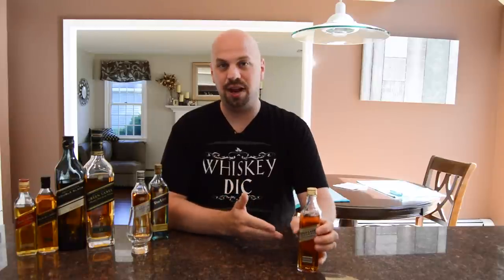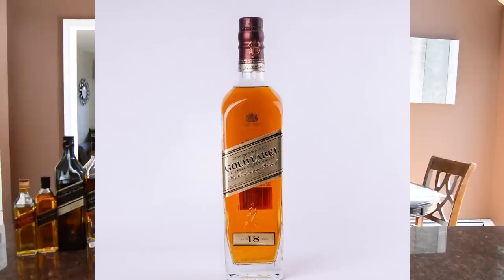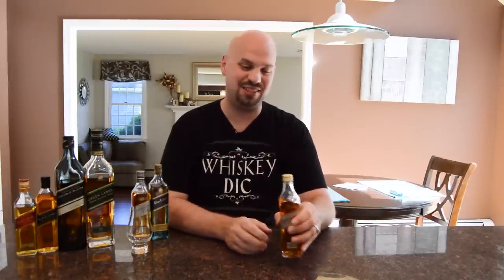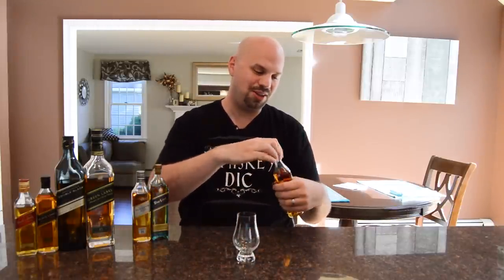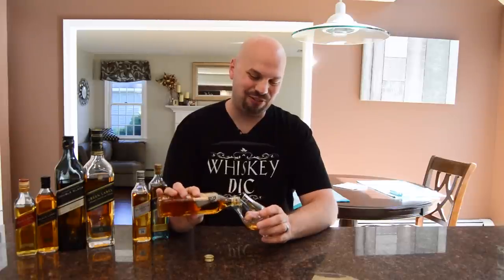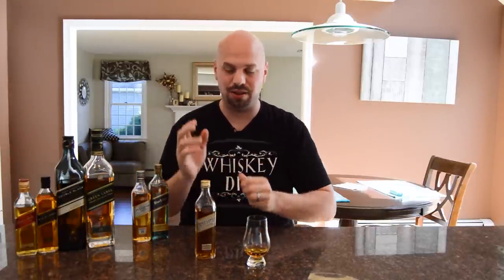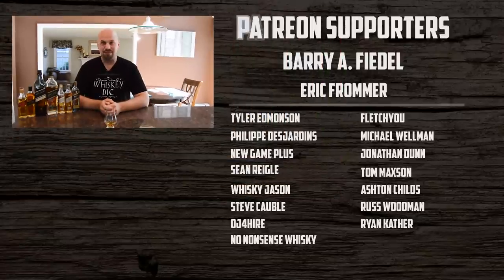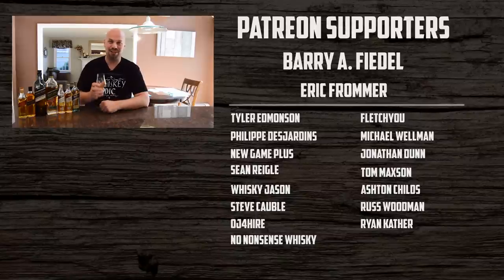Johnnie Walker Gold Reserve | The Whiskey Dictionary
Johnnie Walker Gold Reserve isn't quite what the original Johnnie Walker Gold is, but let's find out if it changed for the better.